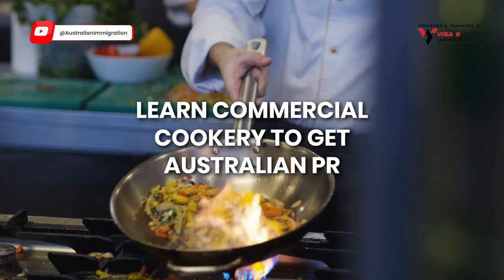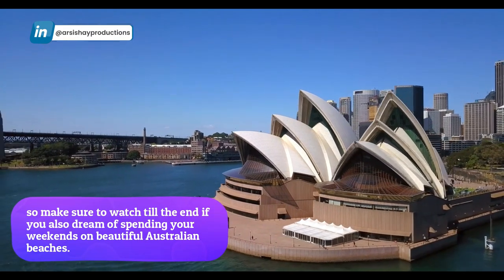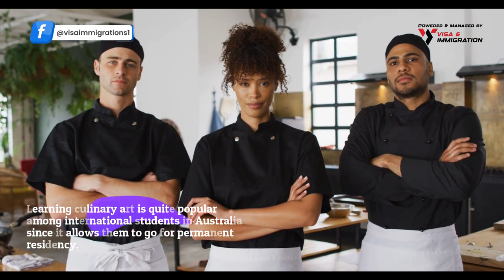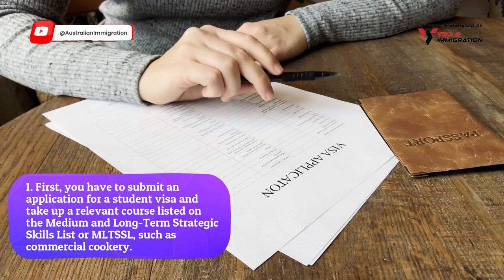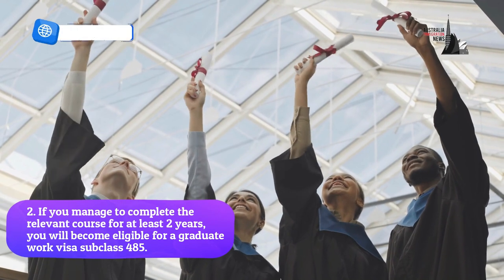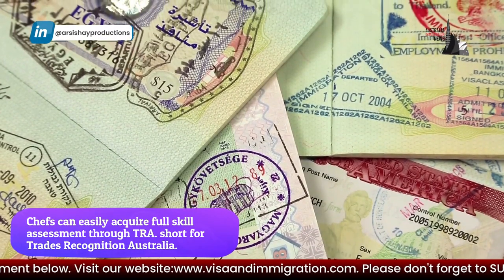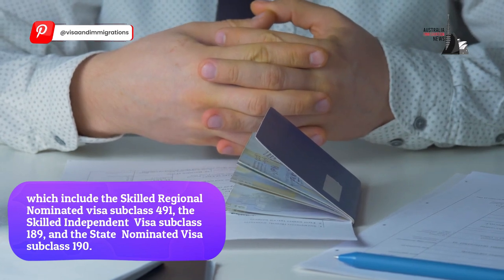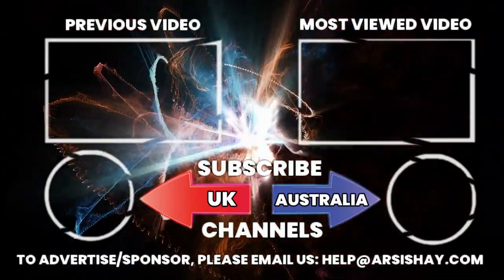How to get permanent residency as a Chef in Australia? ~ Chef Pathway to Australia PR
Learn Commercial Cookery To Get Australian PR 🔴 IMPORTANT 🔴 Whatsapp Group / Telegram Channel

It seems that people interested in learning commercial cookery in Australia have excellent prospects of securing permanent residency. That’s right; imagine living in Australia permanently while having a paid job and a good lifestyle. It would be like a dream come true for many, but how can you go for it? We’ll talk about it in today’s video, so make sure to watch till the end if you also dream of spending your weekends on beautiful Australian beaches.

Are you an immigration service provider wanting to expand your business? Get in touch with our team today to find out how.

Learning culinary art is quite popular among international students in Australia since it allows them to go for permanent residency. At the end of the day, what matters is acquiring a skill for a profession with high demand in Australia.

Studying culinary art is commonly considered by international students because they can easily find a paid job without putting their education on hold.

🔴 Whatsapp Group / Telegram Channel ( By joining this Whatsapp Group / Telegram Channel you agree to the T&C in our disclaimer